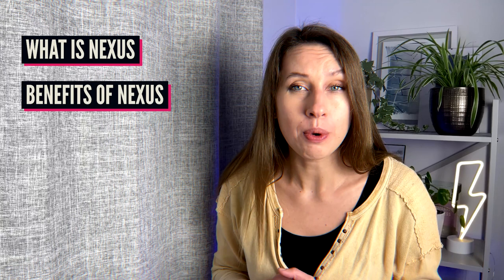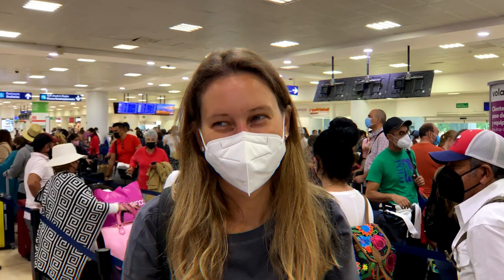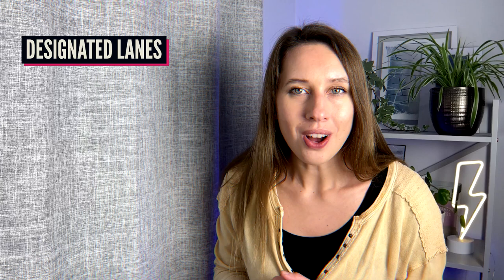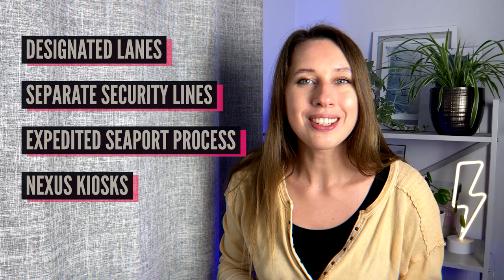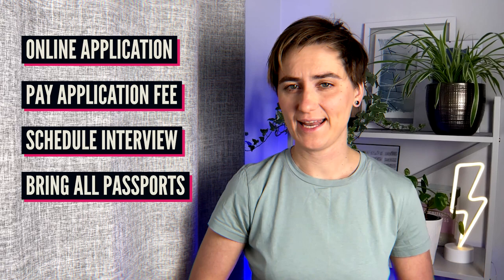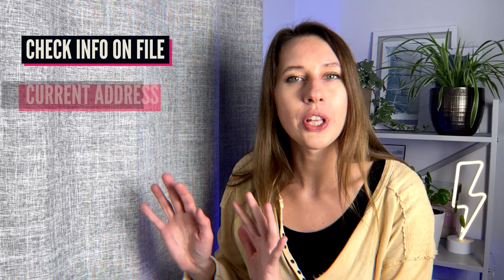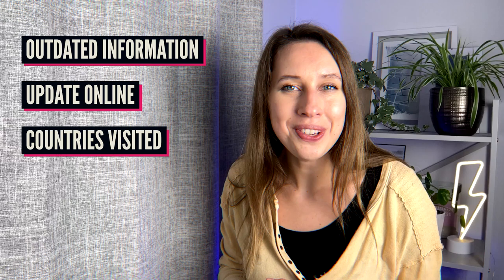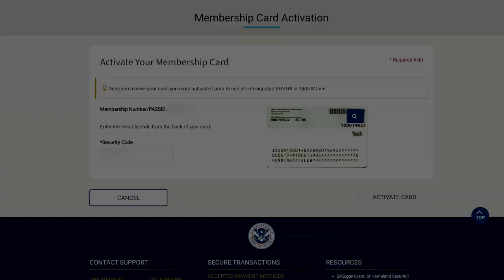Canada USA Nexus Card | Application Process & Interview Questions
In our video today we will explain what is Nexus, Benefits of Nexus, who is Eligible for Nexus, How to Apply for Nexus and Nexus Processing time. We will discuss the cost of Nexus in comparison to TSA PreCheck and Global Entry program. Watch till the end of this video to get a list of Nexus in person Interview Questions.

Is NEXUS really the cheapest pre-approved traveler program? What would be the Interview Questions, How to Apply, and what are the Benefits of Nexus

0:00 Intro
1:03 What is Nexus?
1:25 Benefits of Nexus
2:35 Nexus eligibility
3:22 How to apply for Nexus | Nexus application process
4:48 Nexus application processing time
5:32 Our experience with Nexus
6:55 Nexus enrolment centers
7:28 Nexus interview advise
7:59 Nexus interview questions
9:43 Nexus restrictions
10:30 Nexus summary

Our equipment:
Portable mic: DJI Mic
Stationary mic: Shure MV7
Main light
Background light